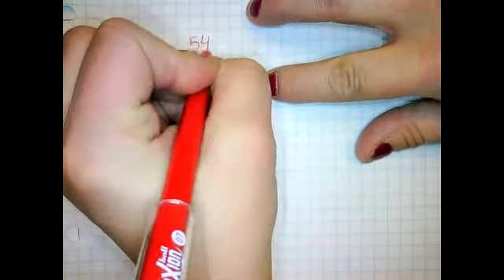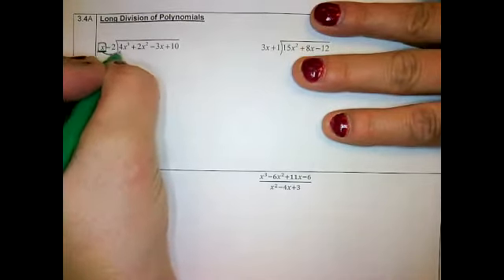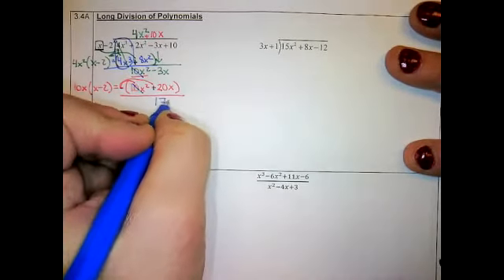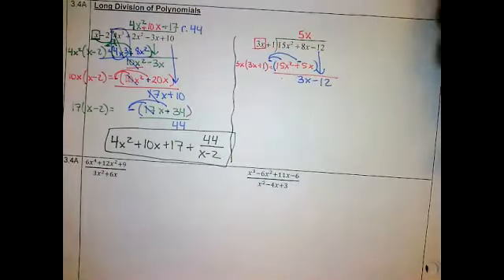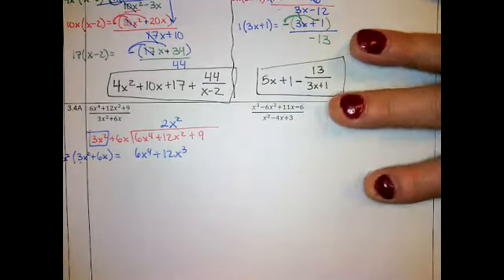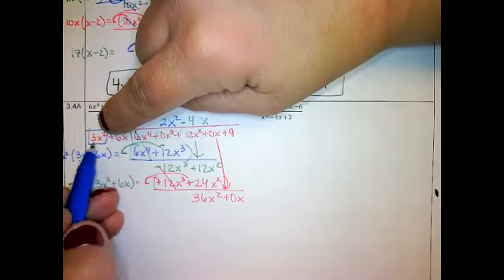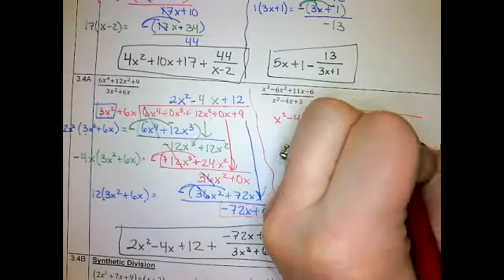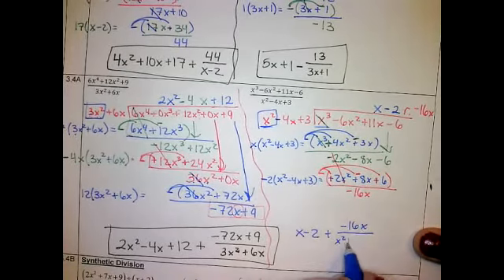Alg 2 3.4A